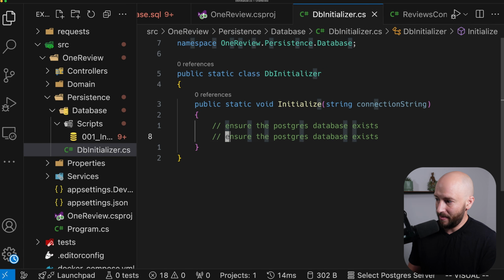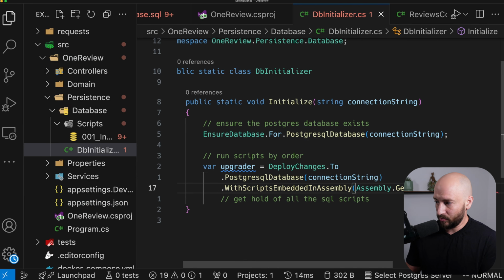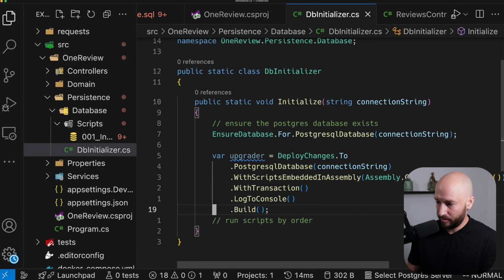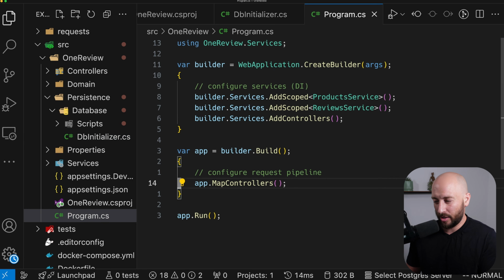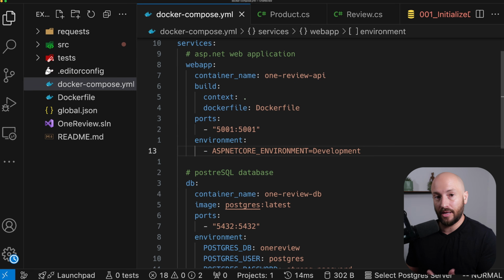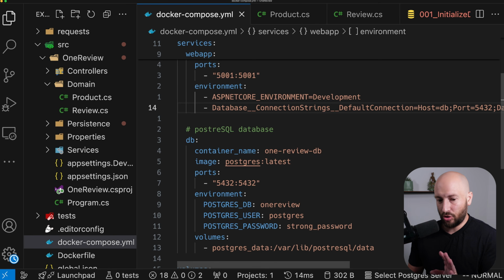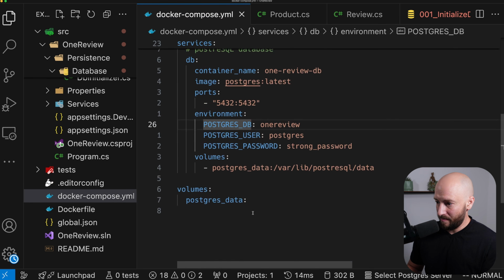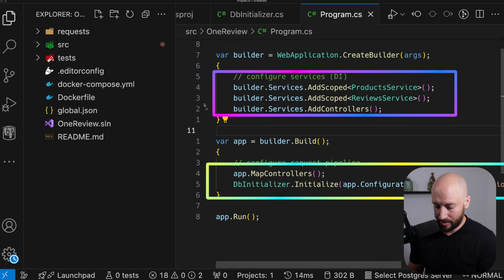Migrations Done Right in .NET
In today's video, we'll see one of the best and simplest ways to manage database schema changes in .NET.
DbUp is a very popular NuGet package that allows you to run your SQL scripts in order, in a single transaction using a fluent API. We'll see how to install it, how to use it and how it can integrate nicely with our existing application